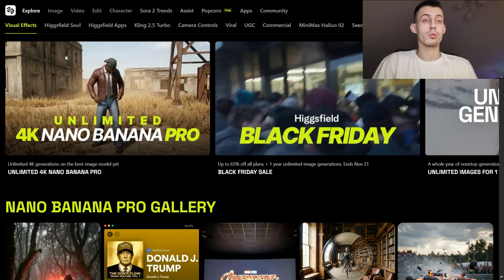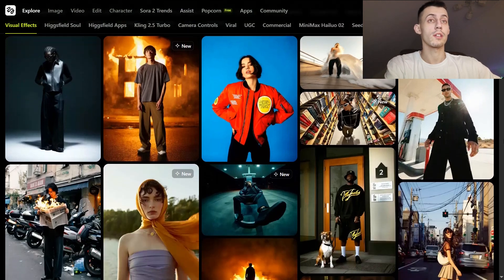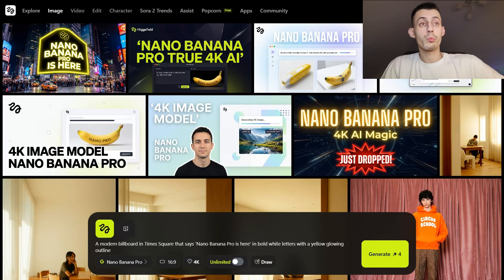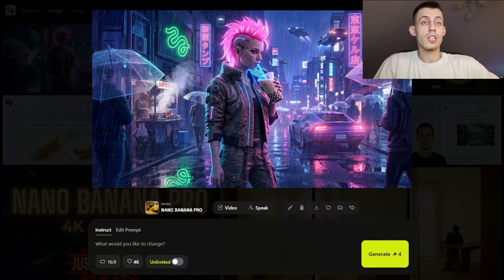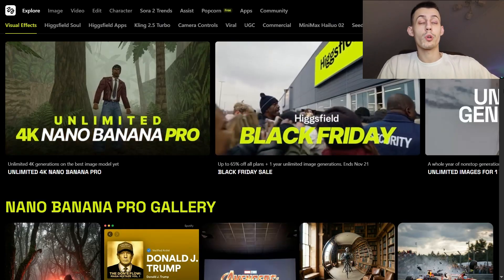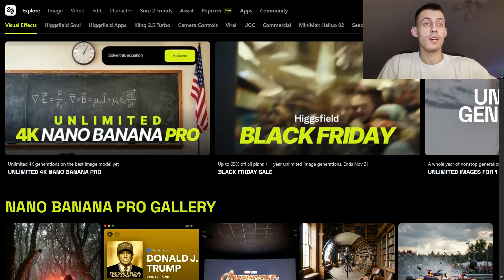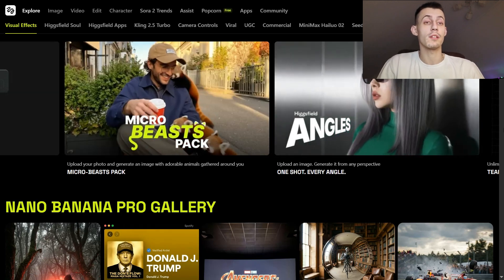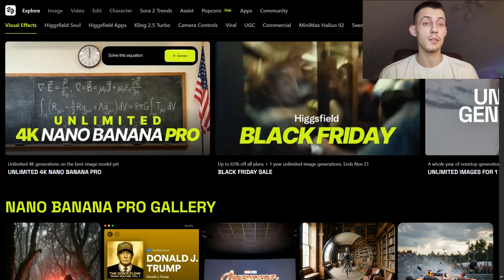The 2025 AI Image Tool Every Serious Creator Is Switching To – Nano Banana Pro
🚀Just tested the brand-new Nano Banana Pro on Higgsfield AI – powered by Google’s Gemini 3 Pro Image model – and it’s delivering perfect text, flawless anatomy, real visual reasoning and native 4K like nothing else in 2025.This is the cleanest, most pro-ready AI image creator I’ve ever used: readable logos, accurate counting, consistent faces, and zero broken generations at the best prices avaiable.